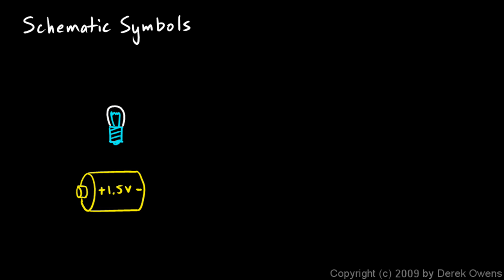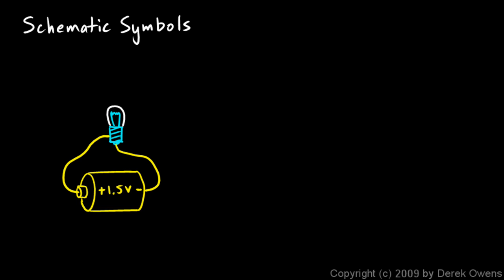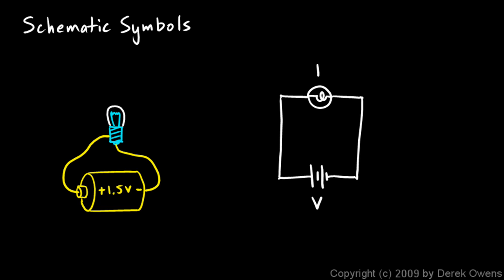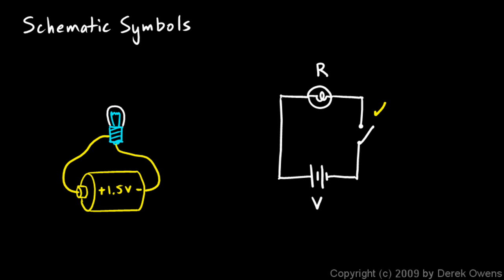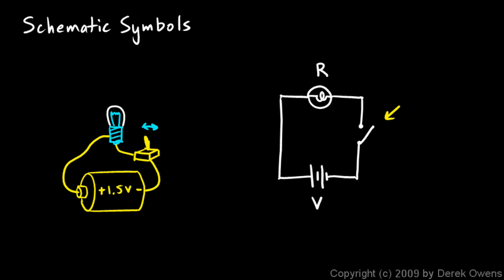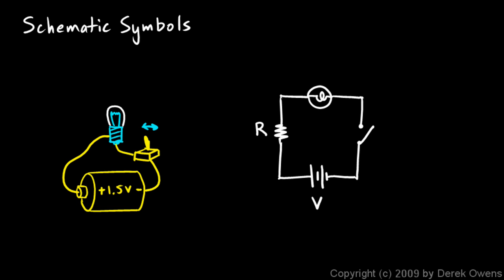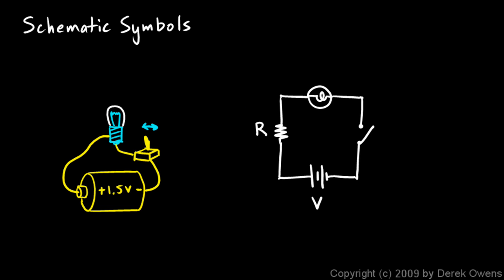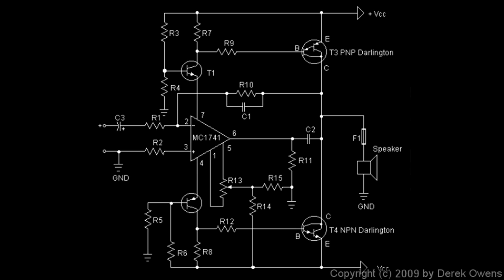Physics 12.5.3a - Schematic Symbols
Schematic symbols used in circuit diagrams.  From the Physics course by Derek Owens.  High school level.